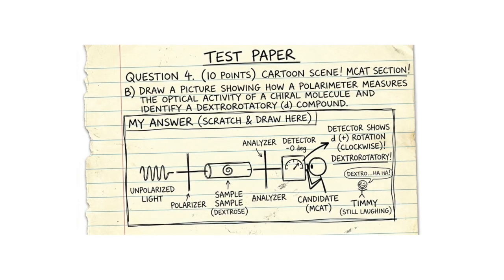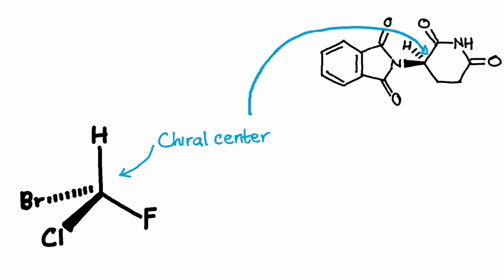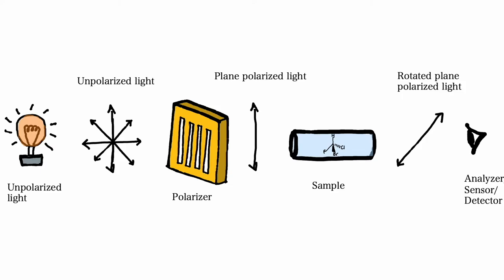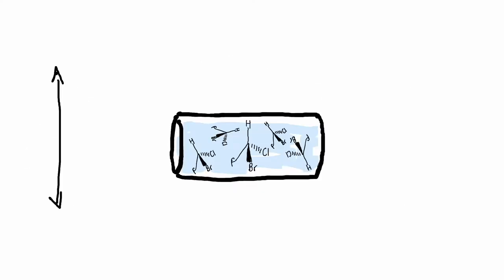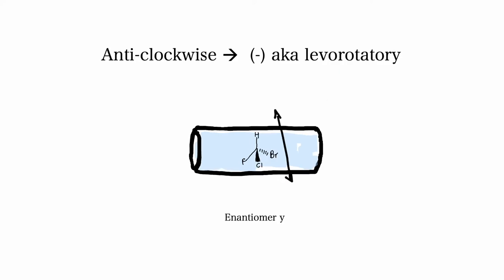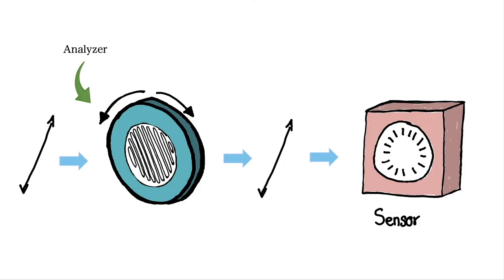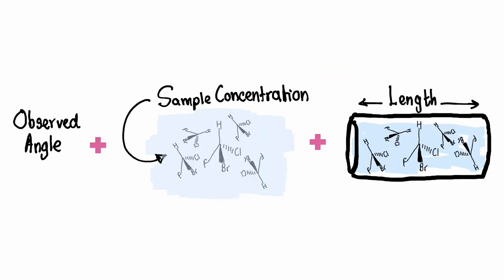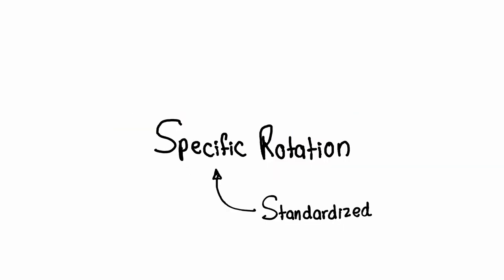Polarimeter and Specific Rotation Explained under 5 minutes (MCAT Biochemistry)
In this video, we break down how a polarimeter works in a simple, MCAT-focused way. You’ll learn how polarimetry is used to measure optical activity, how chiral molecules rotate plane-polarized light, and why this concept is important for MCAT Organic Chemistry and Biochemistry.

We’ll walk through the key components of a polarimeter, including the light source, polarizer, sample tube, and analyzer, and explain how each part contributes to measuring the rotation of light. You’ll also understand the difference between dextrorotatory (+) and levorotatory (-) compounds and how this relates to enantiomers.

By the end of this video, you’ll be able to confidently interpret polarimeter results and tackle MCAT questions involving chirality, stereochemistry, and optical rotation.

What you’ll learn:
- How a polarimeter works step-by-step
- What optical activity means
- Why chiral molecules rotate plane-polarized light
- Difference between (+) and (−) optical rotation
- MCAT-relevant applications of polarimetry

Perfect for MCAT students studying organic chemistry, stereochemistry, and biochemistry fundamentals.